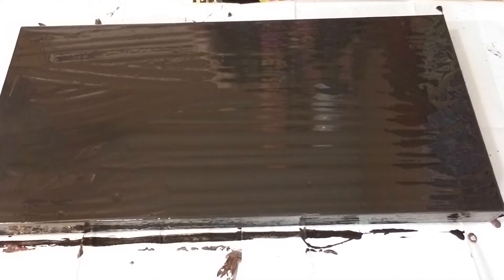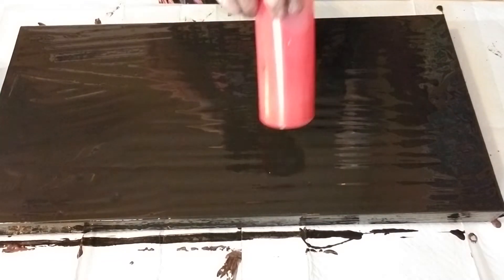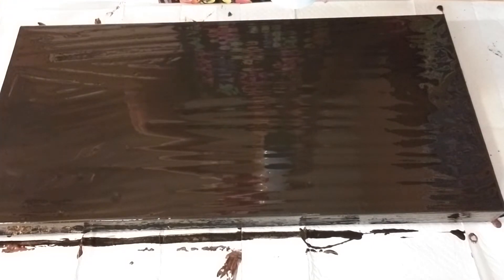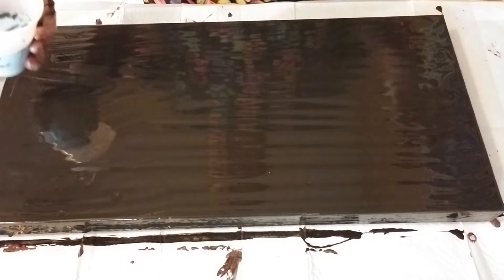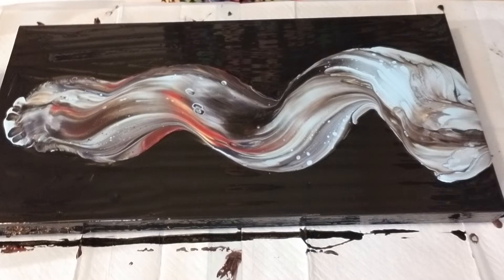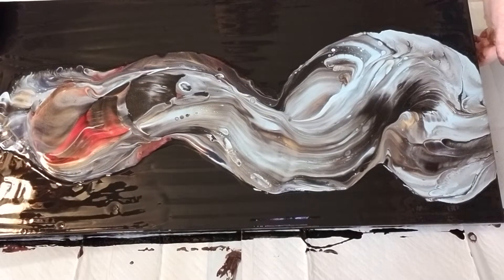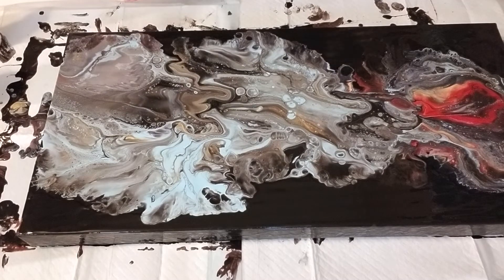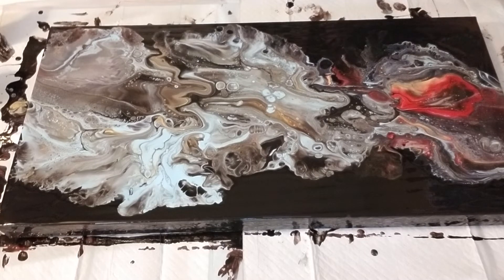#8 Flip and drag blue and black acrylic pour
This is a12x 24 gallery wrap canvas.
Wanted to get black and blue cells so i did a black base with AL flow black and i used light blue,  mars black,  arteza gold and paynes grey.
My mix is 1:1 tube paint and then double with floetrol.  No water added silicone into flip cup.  3 drops.